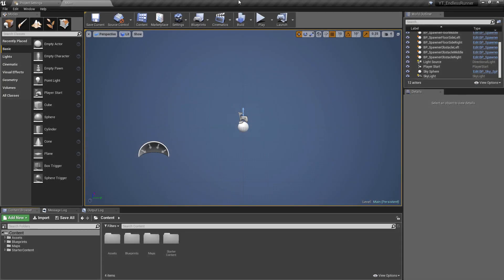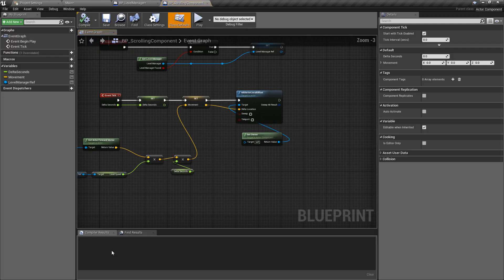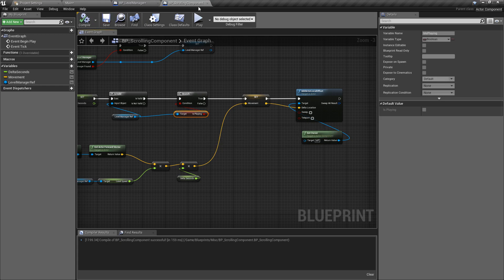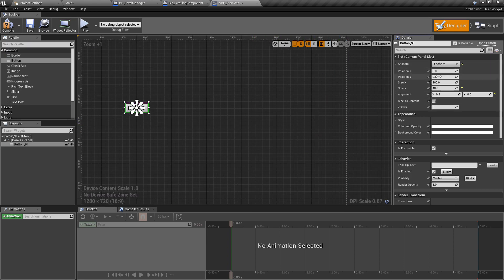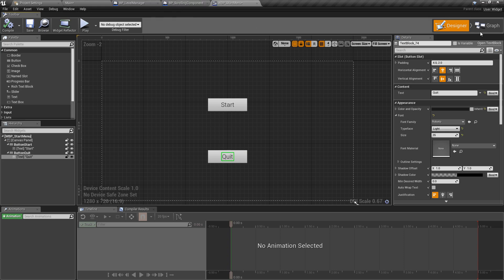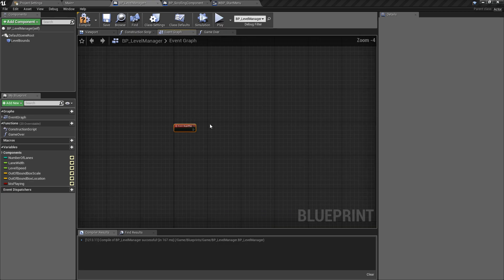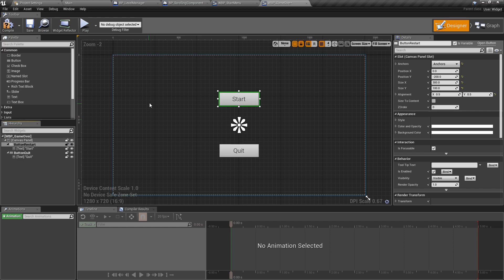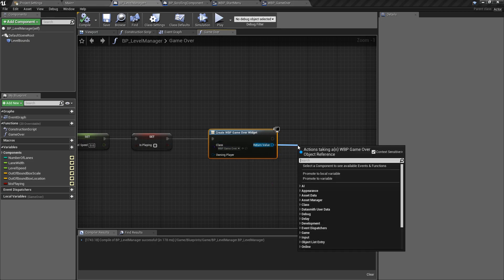Endless Runner Game Menus UE4 / Unreal Engine 4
In this video, we add our start and game over menus to the project.